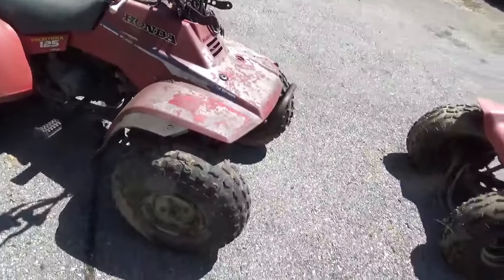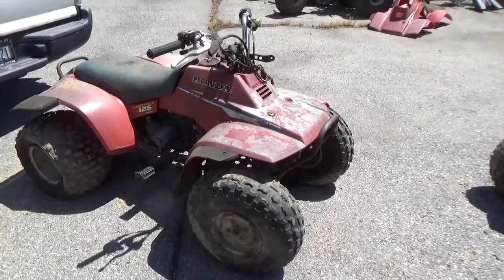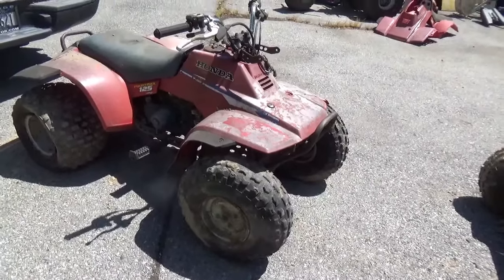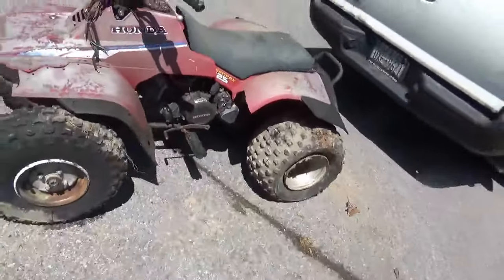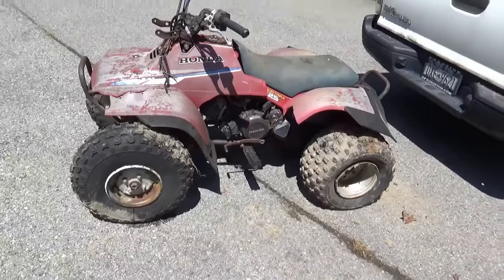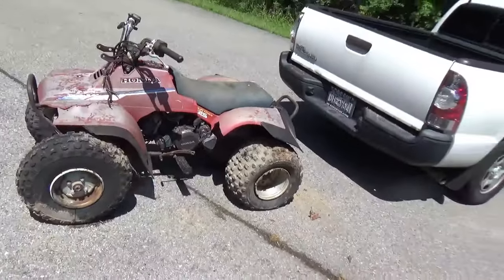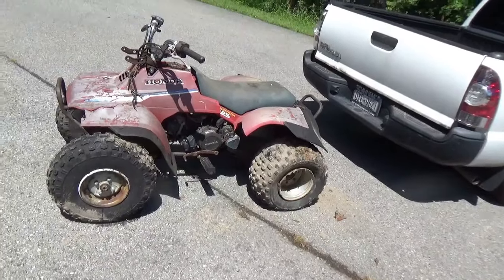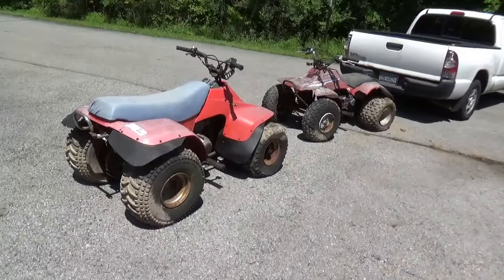ATV Mega Deal, $500 Truckload of Quads, 3 Wheeler Motor, and Parts!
Found 2 complete 4 wheelers, a Honda TRX 125 and a Suzuki LT125, they came with a Honda ATC200E parts motor, and a spare set of TRX125 plastics. I like nothing better than a truckload of fresh projects!